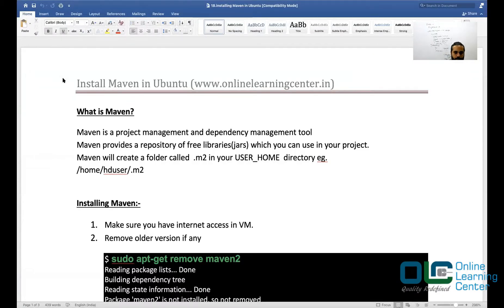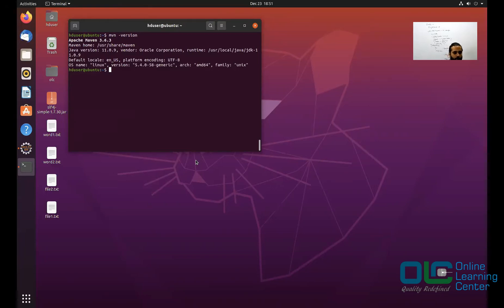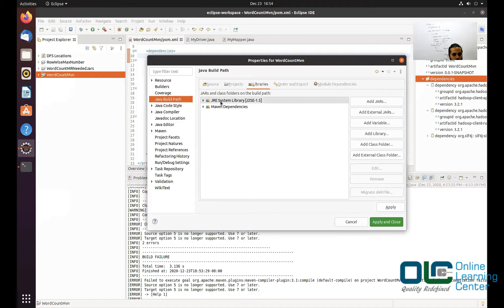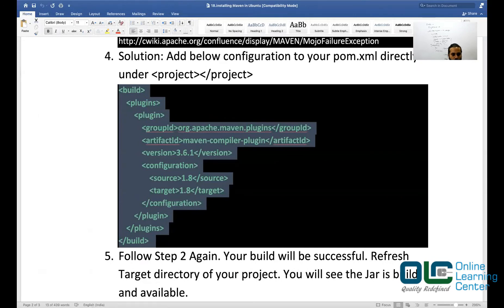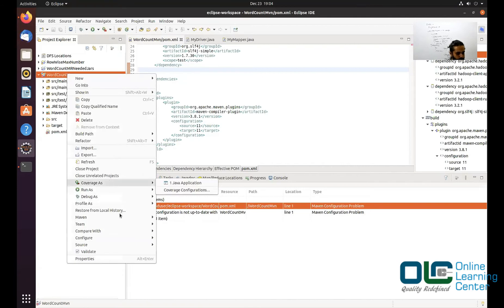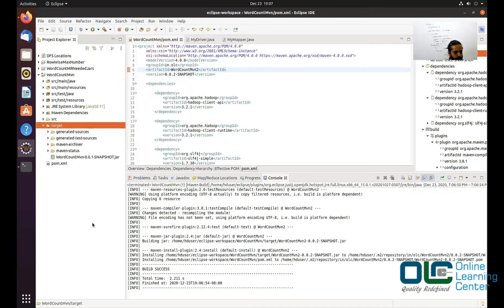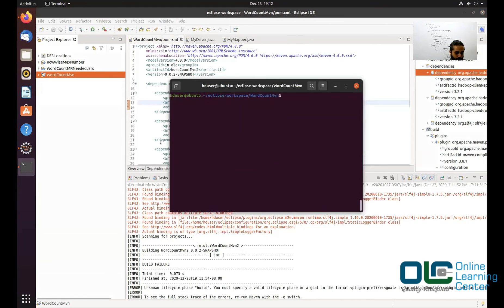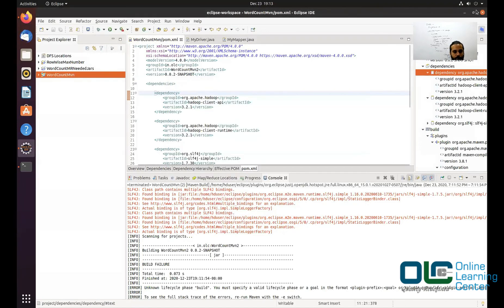Big Data Tutorial: Installing Maven and MapReduce | Apache Hadoop Tutorial | OnlineLearningCenter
Big Data Tutorial: Installing Maven and  MapReduce | Apache Hadoop Tutorial | Hadoop Online Training for Beginners | MapReduce Tutorial | Data Engineering OnlineLearningCenter | Hadoop OnlineLearningCenter | online learning center MapReduce and Maven | Apache Hadoop OnlineLearningCenter | Hadoop Tutorial OnlineLearningCenter | MapReduce project in Maven | OnlineLearningCenter

Grab our 40 Hours of Free Program using the Below Link:
Hadoop Part I :(7 Hours):
Hadoop Part II: (8 Hours):
You can request only once you finish Hadoop Part I from the above Link.

Scala Part II: (8 Hours):
You can request this only once you finish Scala Part I from the above link

Spark Part - II: (5 Hours):
You can request this only once you finish Spark Part I from the above link

In case you wish to be a part of this training program,
Please go through the below FAQ

💥𝐂𝐨𝐫𝐞 𝐉𝐚𝐯𝐚
💥𝐇𝐚𝐝𝐨𝐨𝐩 𝐅𝐮𝐧𝐝𝐚𝐦𝐞𝐧𝐭𝐚𝐥𝐬
💥𝐌𝐚𝐩-𝐑𝐞𝐝𝐮𝐜𝐞
💥𝐇𝐢𝐯𝐞
💥𝐒𝐪𝐨𝐨𝐩
💥𝐇𝐁𝐚𝐬𝐞
💥𝐎𝐨𝐳𝐢𝐞
💥𝐂𝐥𝐨𝐮𝐝𝐞𝐫𝐚
💥𝐇𝐮𝐞
💥𝐄𝐜𝐥𝐢𝐩𝐬𝐞
💥𝐉𝐮𝐧𝐢𝐭
💥𝐌𝐚𝐯𝐞𝐧
💥𝐋𝐨𝐠𝟒𝐉
💥𝐒𝐨𝐧𝐚𝐫 𝐜𝐮𝐛𝐞
💥𝐒𝐜𝐚𝐥𝐚 𝐏𝐫𝐨𝐠𝐫𝐚𝐦𝐦𝐢𝐧𝐠
💥𝐒𝐩𝐚𝐫𝐤
💥𝐊𝐚𝐟𝐤𝐚
💥𝐄𝐥𝐚𝐬𝐭𝐢𝐜-𝐒𝐞𝐚𝐫𝐜𝐡
💥𝐅𝐮𝐧𝐝𝐚𝐦𝐞𝐧𝐭𝐚𝐥𝐬 𝐨𝐟 𝐃𝐚𝐭𝐚 𝐒𝐭𝐫𝐮𝐜𝐭𝐮𝐫𝐞 𝐚𝐧𝐝 𝐀𝐥𝐠𝐨𝐫𝐢𝐭𝐡𝐦𝐬
💥𝐀𝐖𝐒
💥𝐀𝐢𝐫𝐟𝐥𝐨𝐰